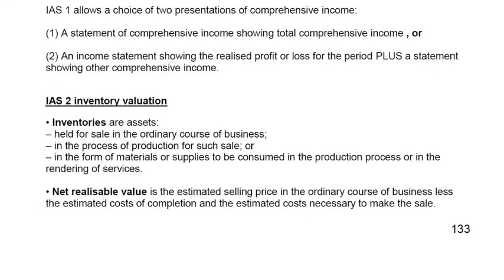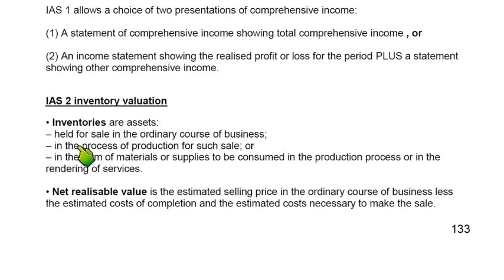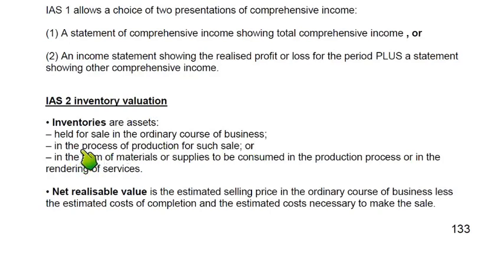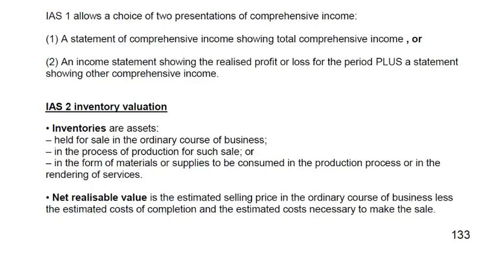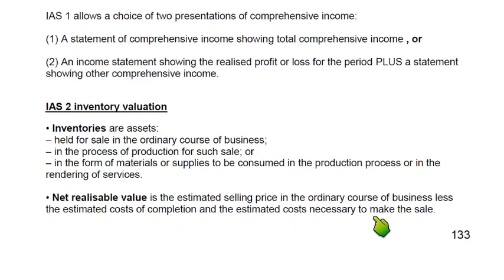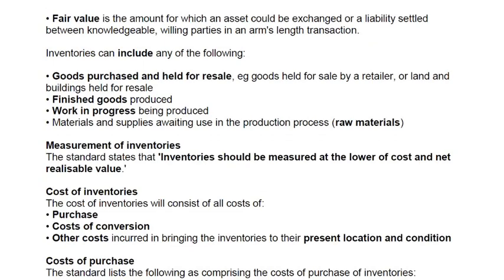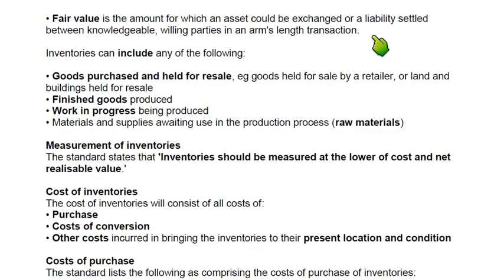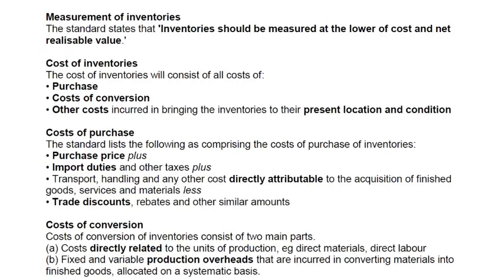IAS 2 - Inventories | English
CAIE O Level Accounting (7707) IAS 2 - Inventories - International Accounting Standards Video Lecture in English by Sir ARD